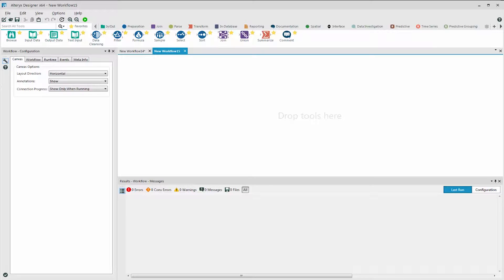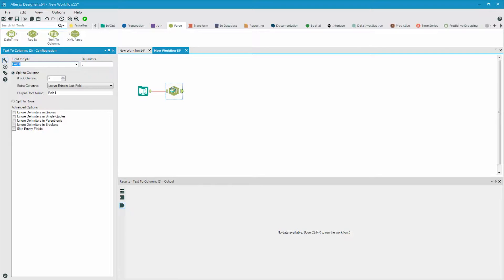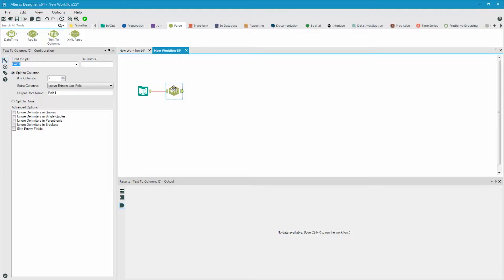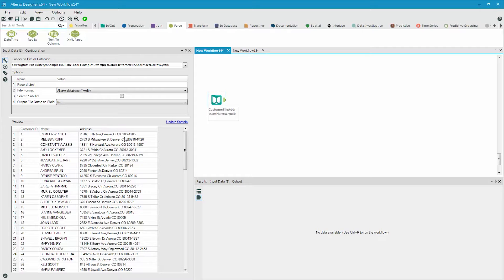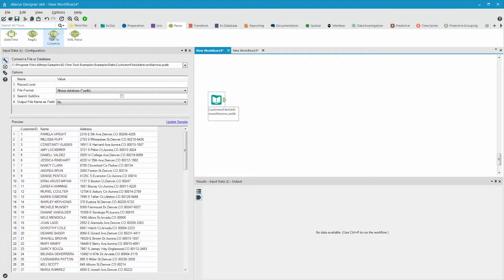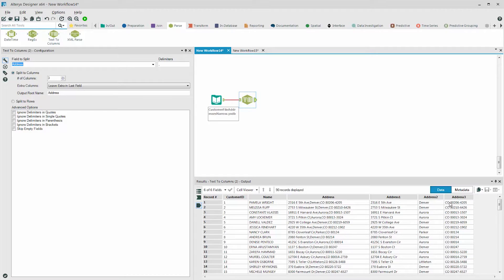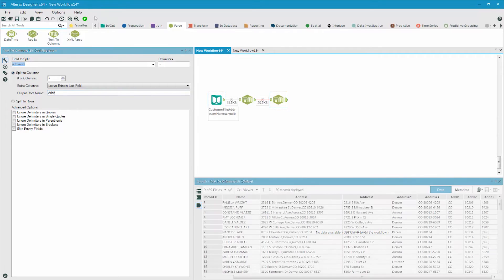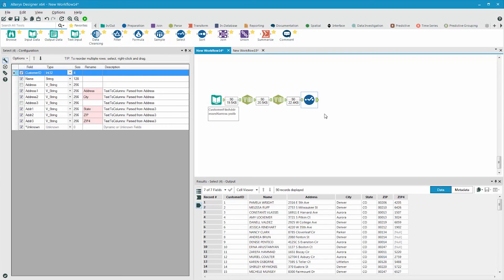05 L Dirty Data - Parsing Example In Alteryx 2